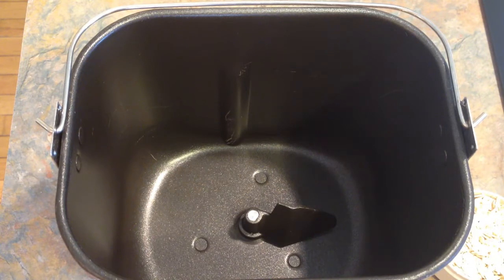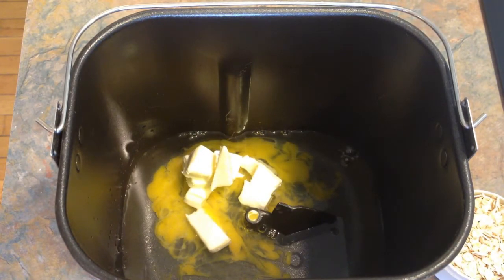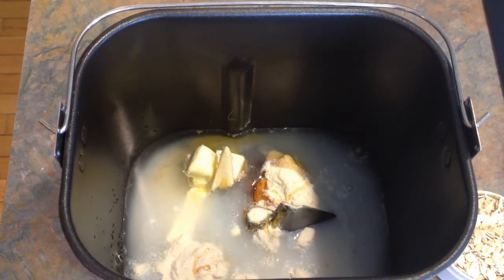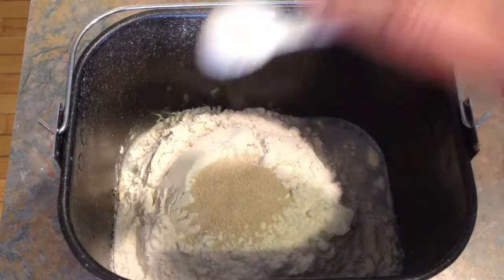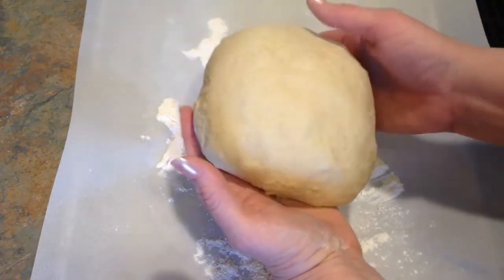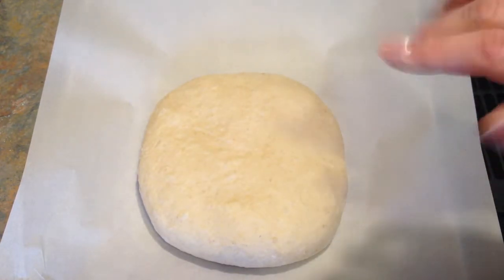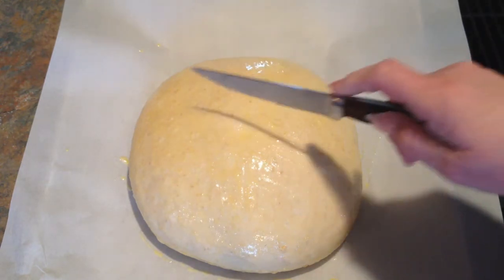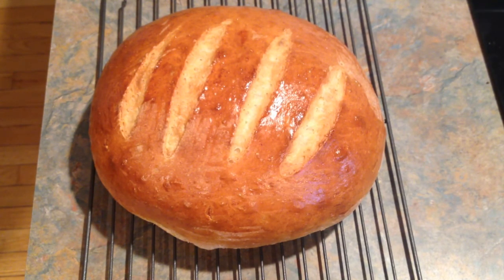HONEY OATMEAL BREAD Recipe using the Bread Machine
This recipe for Honey Oatmeal Bread is a family favorite!  It's so easy to make especially since the dough is made in a bread machine.  Try it out and let me know what you think.

Honey Oatmeal Bread
1 cup warm water
1 egg
2 T. butter (I use Canola or Olive Oil)
2 T. dry milk
1/4 cup honey
1 t. salt
1/2 cup quick oats
3 cups flour (I use bread flour)
1 1/2 t. yeast

Usually you will need to watch the dough after it has been kneading for about 5 minutes and add either water or flour the make the dough ball smooth.  Add only about 1 t. of water at the time or same amount of flour.  The more you make the bread the more you will know what and when to do it.
You can either make rolls with the dough or just allow it to bake for your loaf of bread.